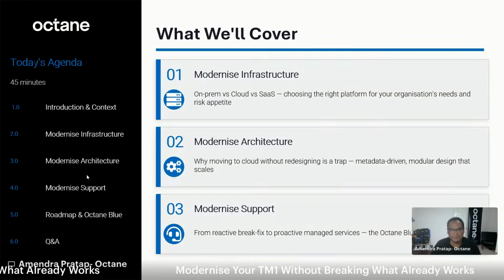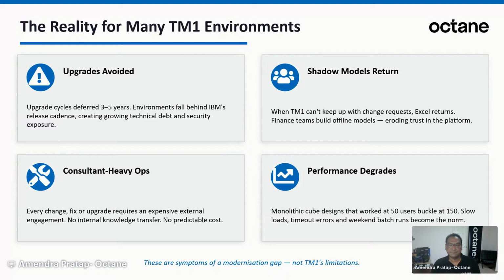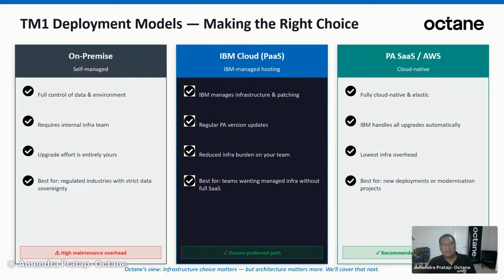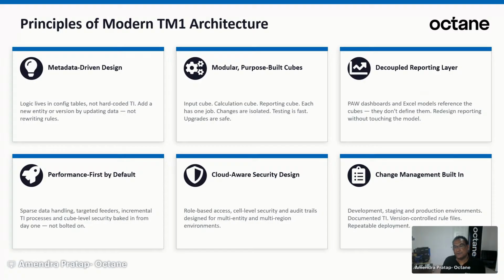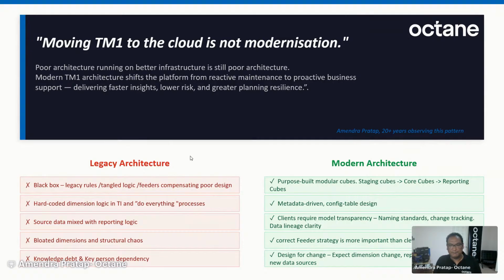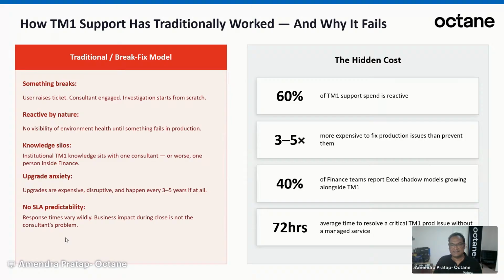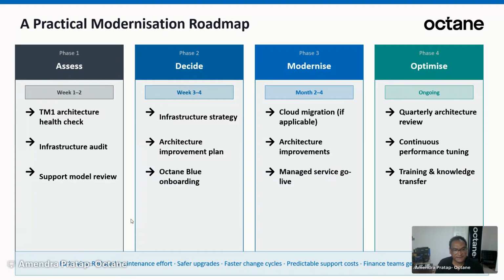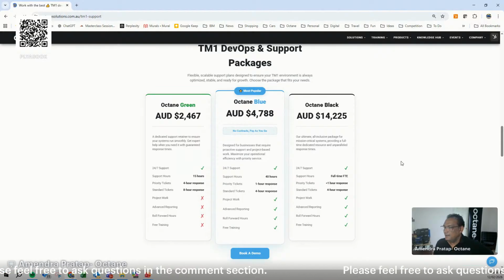Modernise Your TM1 Without Breaking What Already Works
TM1 remains one of the most powerful planning engines in the market.
But many organisations struggle to evolve it due to outdated architecture, legacy deployment choices, and high maintenance overhead.

This session cuts through the noise and shows you how to modernise TM1 safely, incrementally, and strategically.

1️⃣ TM1 Deployment Options — What’s Available Today

On-premise vs IBM Cloud vs AWS-deployed Planning Analytics
What changes with v12 and cloud-native TM1
Update cycles, performance, and scalability considerations
Cost and operational trade-offs (short and long term)

2️⃣ Architecture: Where Most TM1 Environments Struggle

Why are many TM1 models becoming hard to change over time
Common design patterns that create maintenance bottlenecks
How tightly coupled cubes, reports, and workflows slow everything down
Why upgrades feel risky in poorly designed systems

3️⃣ What “Modern TM1 Architecture” Actually Looks Like

We’ll walk through best-practice principles, including:

Metadata-driven design (cost centres, accounts, entities)
Modular cube architecture
Decoupled reporting and workflow
Performance-first design
Cloud-aware scalability

4️⃣ Common TM1 Modernisation Pitfalls

Treating upgrades as purely technical exercises
Moving to the cloud without redesigning the architecture
Over-customisation that increases fragility
Replacing TM1 instead of fixing the underlying problem

5️⃣ How to Build a Safe, Incremental Modernisation Roadmap

Where to start (without rewriting everything)
What can be modernised first for maximum impact
How to reduce risk, cost, and disruption
How to align TM1 evolution with FP&A maturity

This session is designed for organisations that:

✅ Are currently running IBM Planning Analytics (TM1)

✅ Are on-premise, IBM Cloud, or AWS

✅ Experience high support or upgrade costs

✅ Feel TM1 is powerful but difficult to evolve

✅Are you considering cloud or architecture changes, but unsure where to start

Why This Webinar Matters

TM1 is over 40 years old — and that’s not a weakness.
Its longevity exists because it is one of the most flexible planning engines ever built.
The problem isn’t TM1.

The problem is:

Running modern FP&A on legacy architecture
Spending more on upkeep than improvement
Delaying upgrades due to risk and disruption
Treating TM1 as infrastructure instead of a strategic platform

All attendees will receive a practical TM1 Modernisation Roadmap, covering:

Architecture review checklist
Infrastructure decision framework
Maturity assessment questions
Common risks and how to avoid them
A phased approach to modernisation

This roadmap is designed to be used internally with your finance and IT teams.